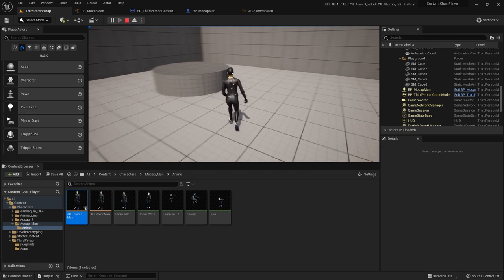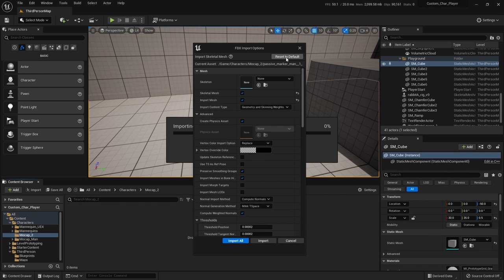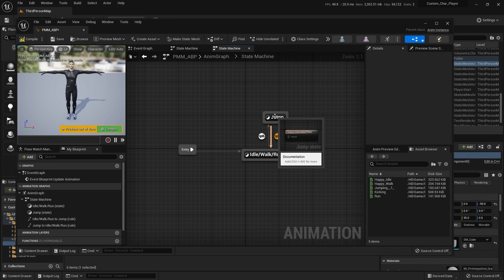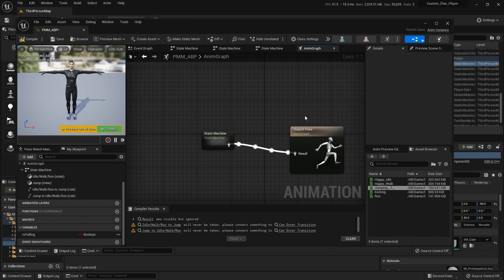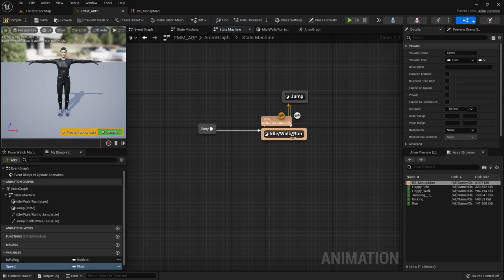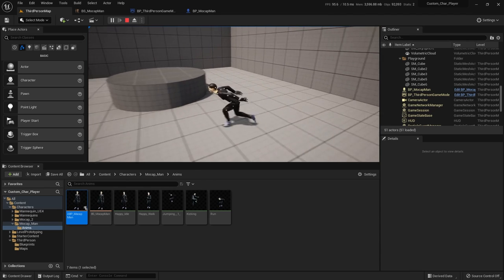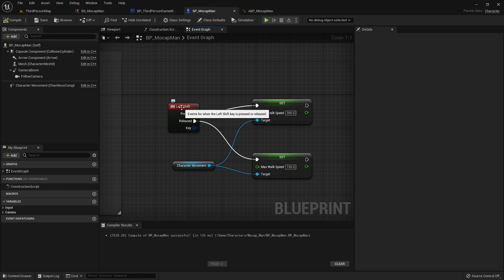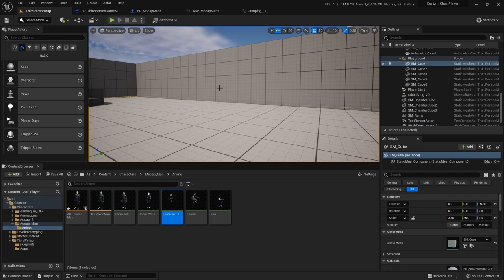Build an Animation Blueprint from Scratch, and add Custom Animations using a Blend Space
Using the Third Person Game Template, you'll learn how to swap in any character and animations for the default mannequin in this meant-to-follow-along tutorial.  We cover building an Animation Blueprint, including a State Machine and a Blend Space 1D, and other settings to fine-tune your character's motion.  It's fun!